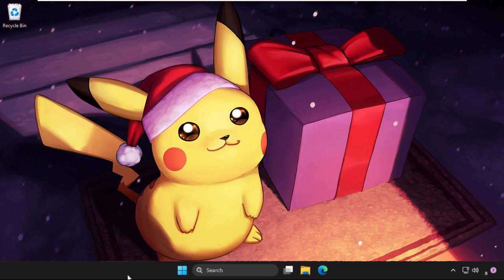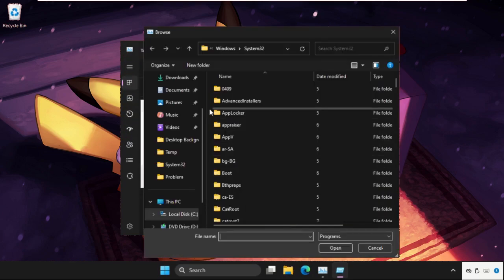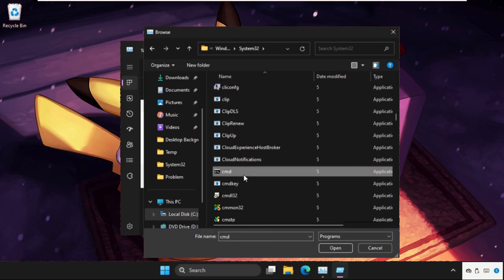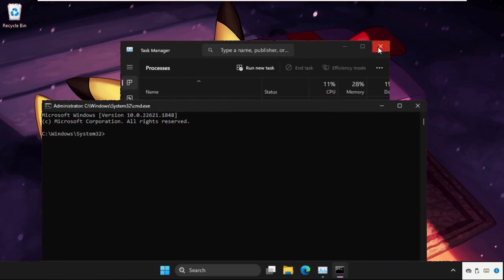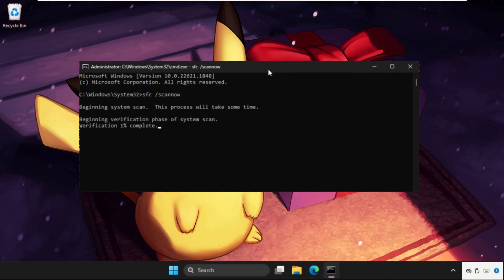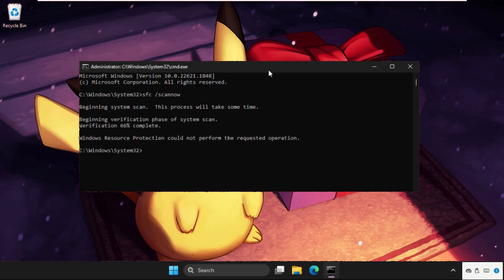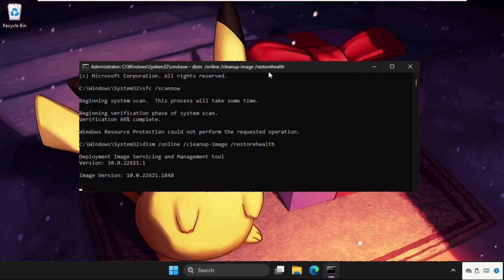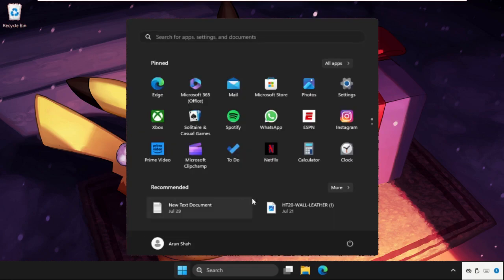How to Check for Corrupted Files Windows 11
How to Fix Corrupted Files on Windows 11
This video will show you How to Fix Corrupted Files on Windows 11
The issue of corrupted files on Windows 11 can stem from a variety of factors that disrupt the integrity of digital data stored on the operating system. Common causes include sudden power outages or system crashes during file read/write operations, malware or virus infections targeting specific files, hardware malfunctions affecting data storage components, and software conflicts leading to improper data handling. Additionally, improper shutdowns or forceful termination of applications can result in incomplete or damaged file structures.
So, lets learn How to Fix Corrupted Files on Windows 11